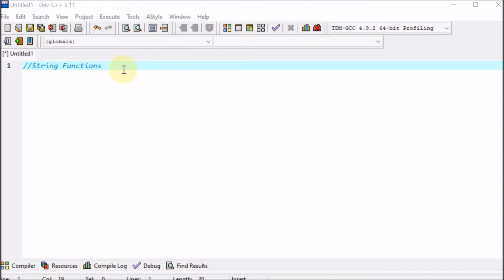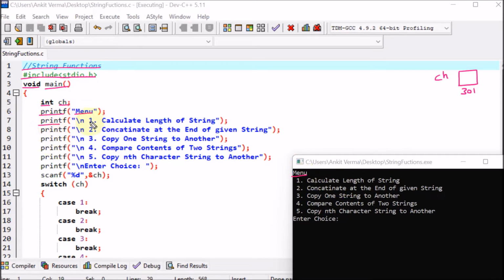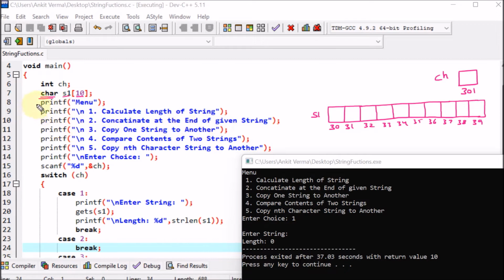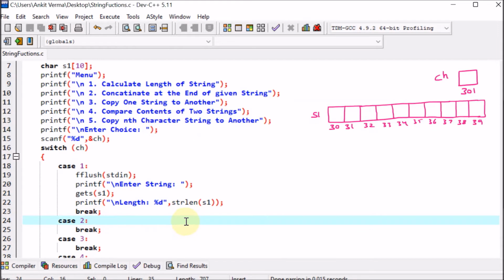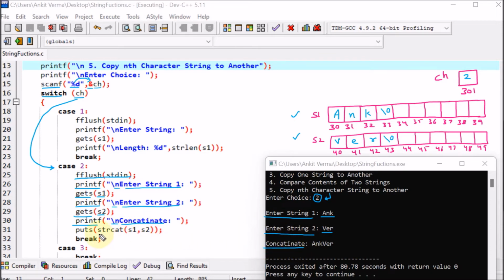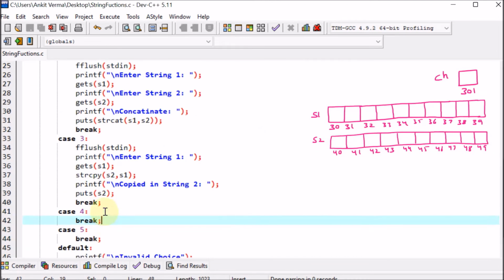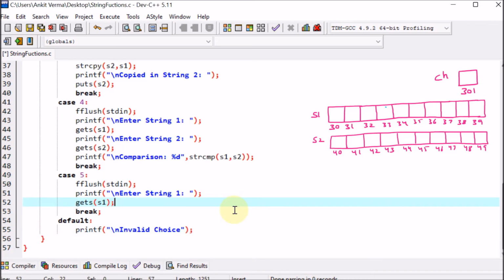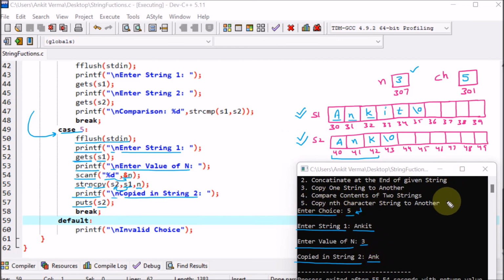P19 | Menu Driven Program of String Functions | C Programming Language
Write a menu driven program to implement the following string operations:
(i) Calculate length of a string
(ii) Concatenate at the end of a given
(iii) Copy one string to another
(iv) Compare contents of two strings
(v) Copy nth character string to another